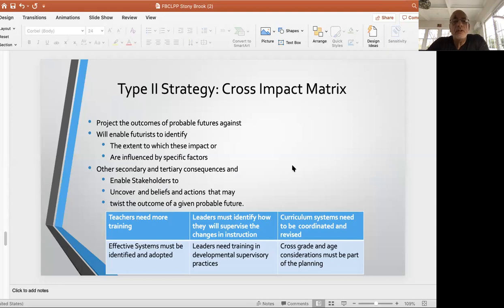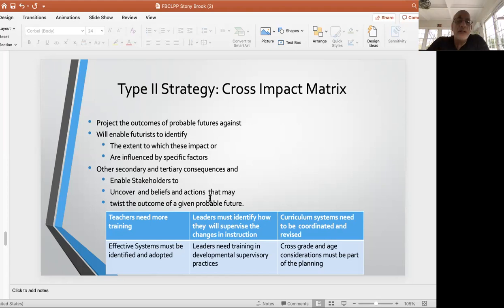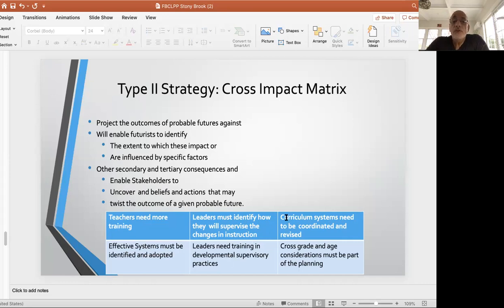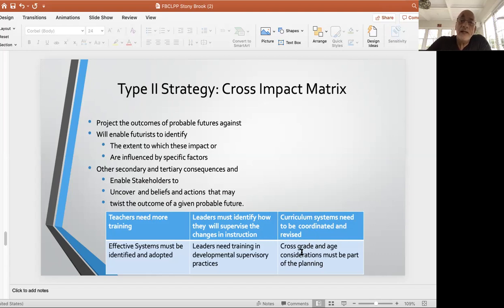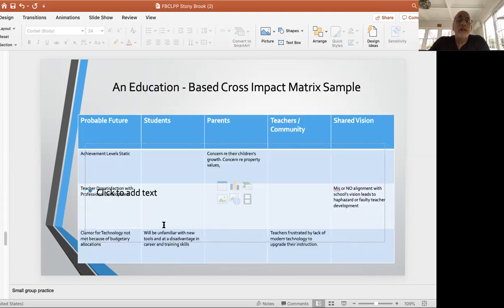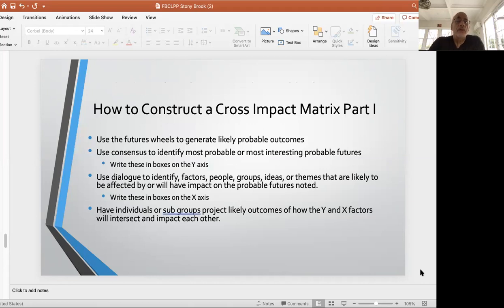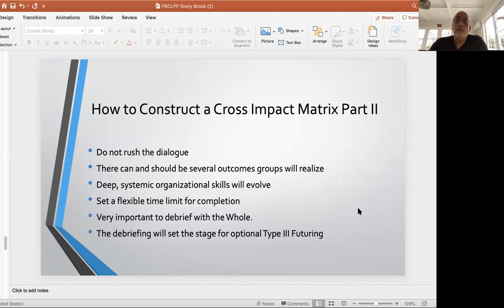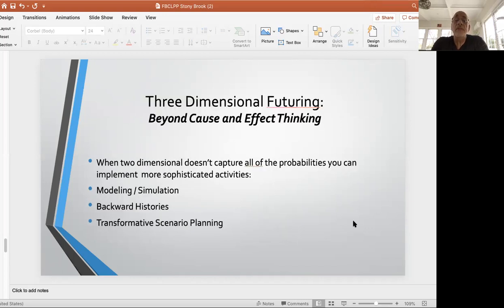Week two VIDEO Cross Impact Matrix Completion